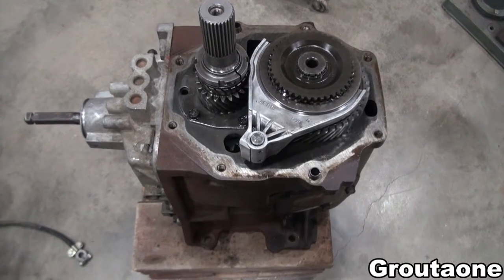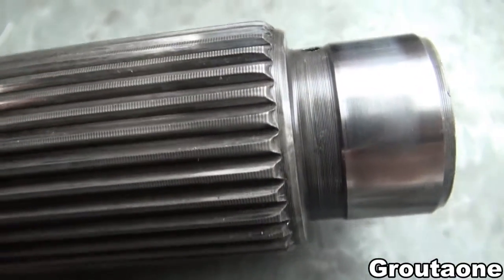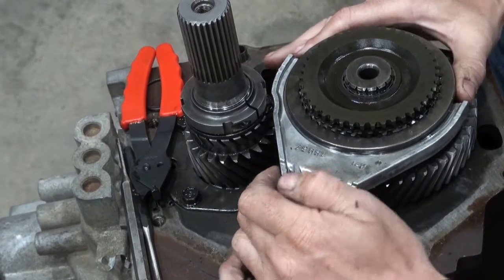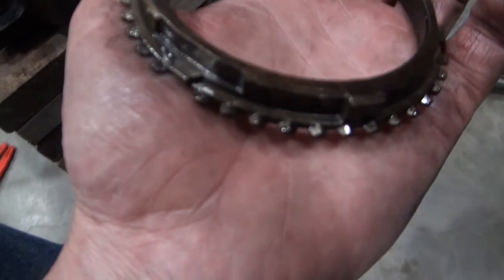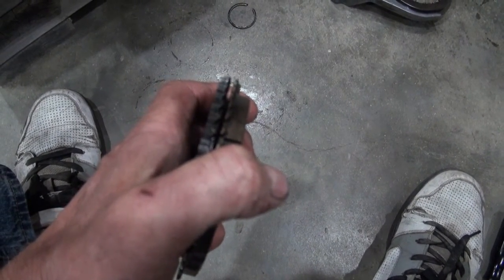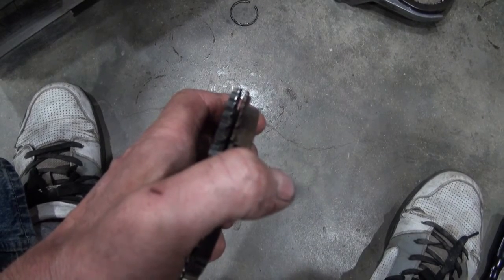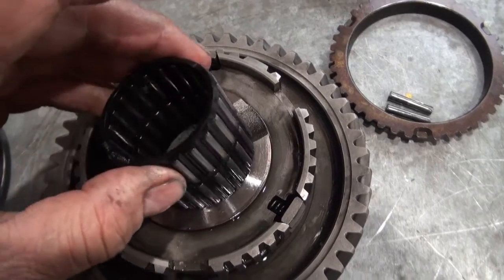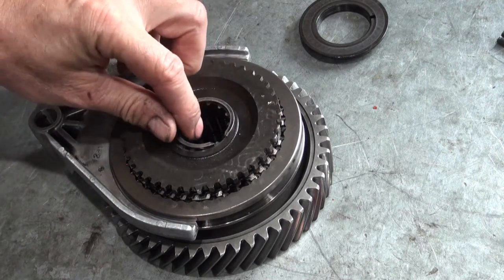Dodge NV 4500 Transmission Fifth Gear Removal